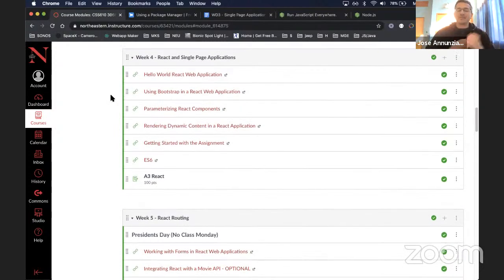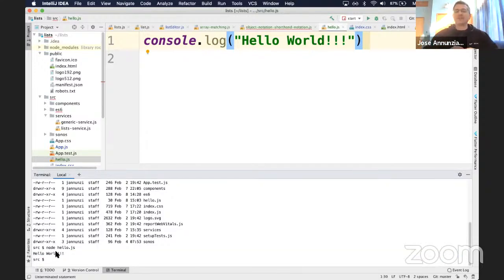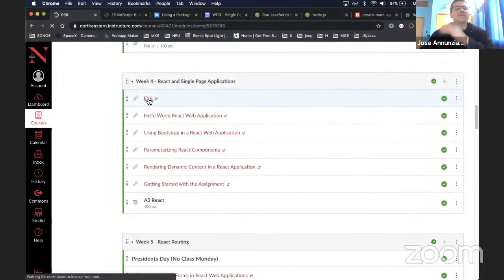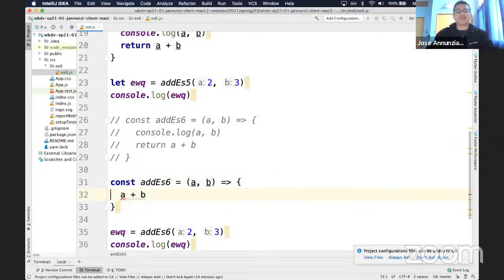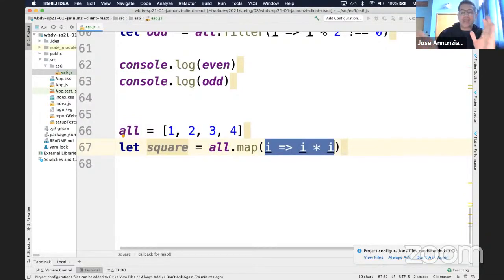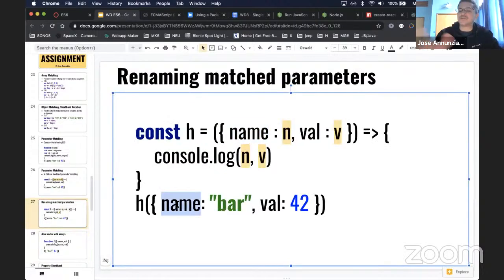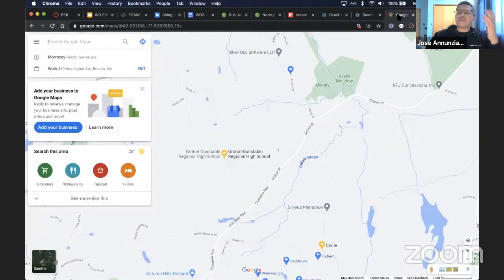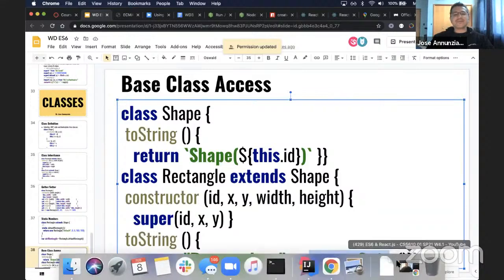ES6 & React.js - CS5610 01 SP21 W4.1